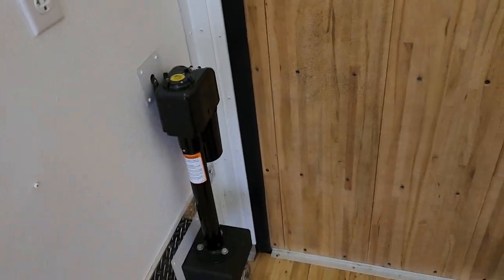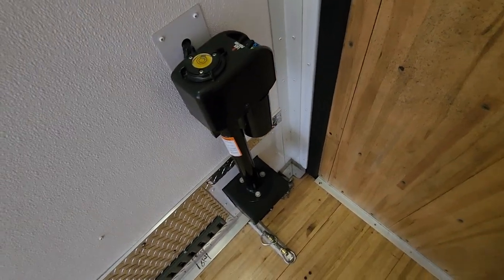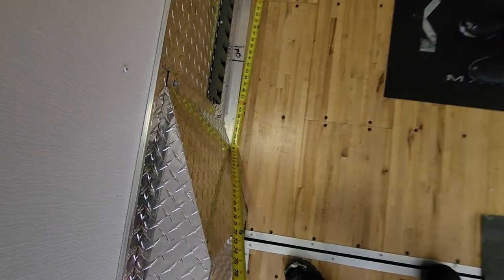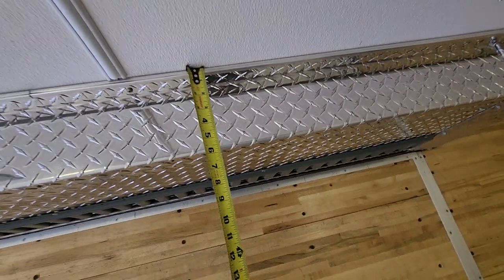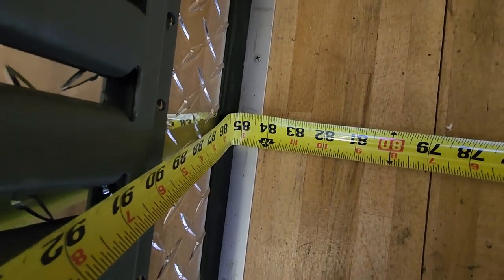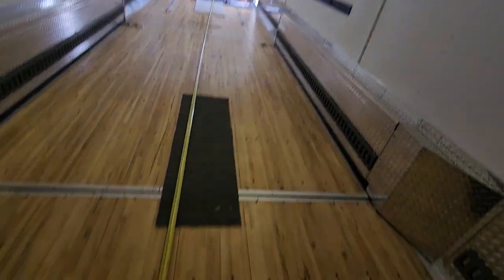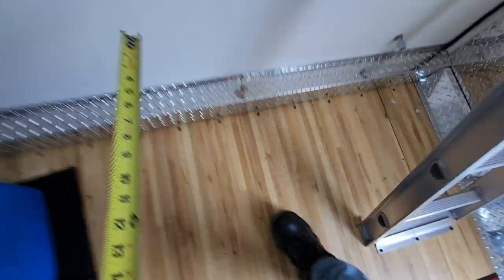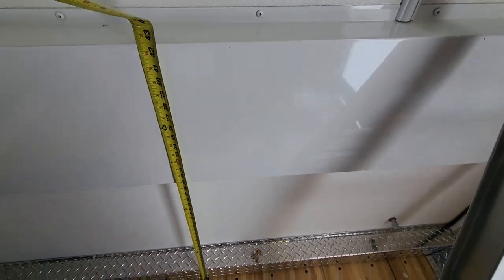MEASURING THE COBRA TRAILER FOR STACKER LIFT AND CABINETS